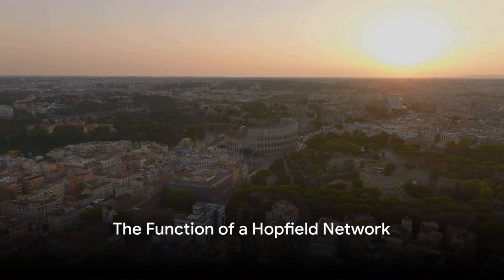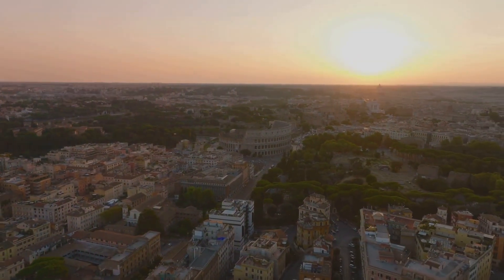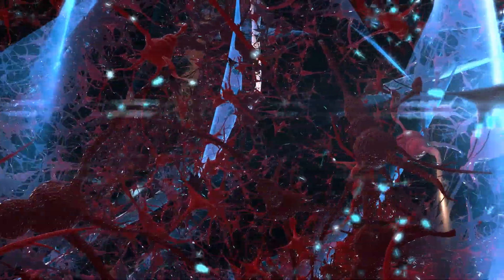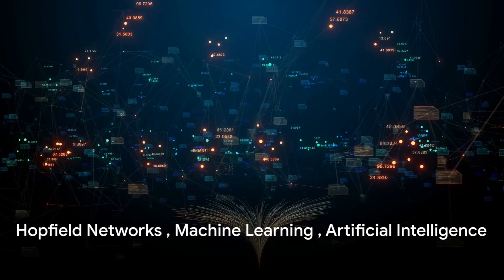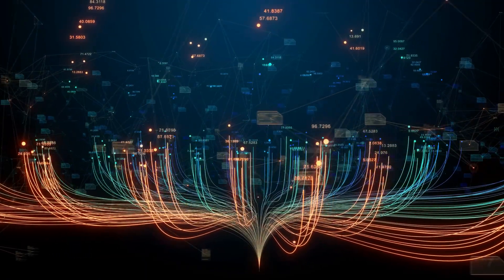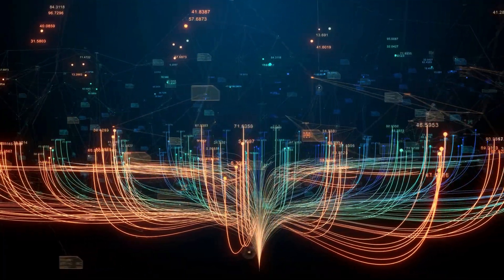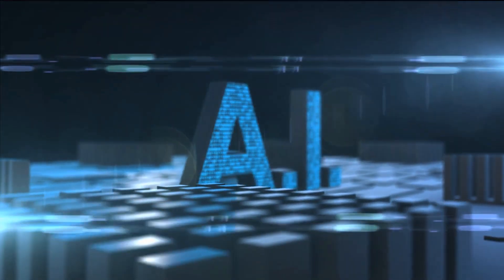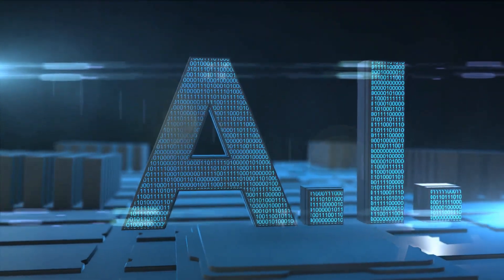What is Hopfield Networks in Machine Learning?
In this captivating video, we dive deep into the world of Hopfield Networks, a fascinating concept in machine learning. Join us as we demystify the inner workings and shed light on this intriguing algorithm. Discover how Hopfield Networks can be used to solve complex problems and gain insights into its practical applications. Packed with known facts and clear explanations, this video is a must-watch for anyone interested in the cutting-edge advancements of machine learning. So, grab your favorite snack and get ready to expand your knowledge! Let's spread the word together!

OUTLINE:
00:00:00 Introduction to Hopfield Networks
00:00:12 The Function of a Hopfield Network
00:00:29 The Origins and Purpose of Hopfield Networks
00:00:50 The Role of Weights in Hopfield Networks
00:01:17 Handling New or Incomplete Patterns
00:01:36 Limitations of Hopfield Networks
00:01:54 Conclusion

In today's video, we take a deep dive into the fascinating world of Hopfield Networks, a key concept in machine learning. Get ready to unravel the complexities of this intriguing algorithm as we meticulously shed light on its inner workings.

Hopfield Networks are used to solve some of the most complex problems in the field, and in this video, we bring you an in-depth understanding of how they function. We explore their origins, purpose, and the crucial role weights play in their operation.

But that's not all! We also delve into how Hopfield Networks handle new or incomplete patterns and discuss their limitations. This comprehensive guide is packed with well-researched facts and clear explanations, making it easy for beginners and experts alike to grasp these intricate concepts.

So, whether you're a machine learning enthusiast eager to expand your knowledge or a professional looking for a refresher, this video is a must-watch for you. Grab your favorite snack, sit back, and let's embark on this educational journey together!

Let's spread the word and foster a community of knowledge seekers